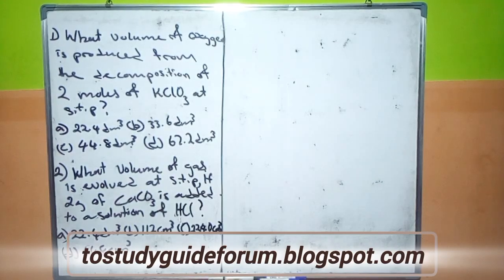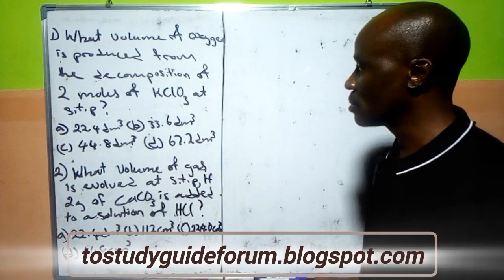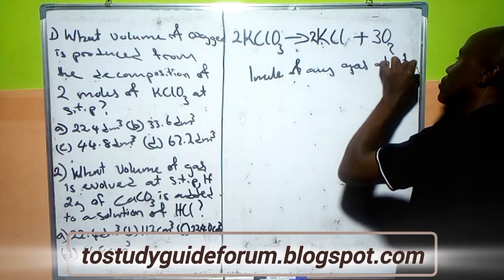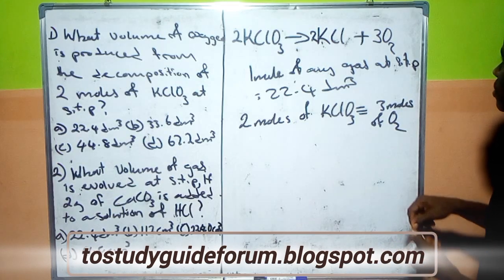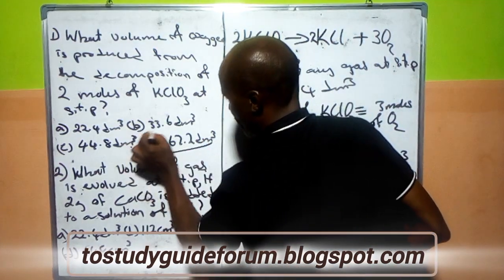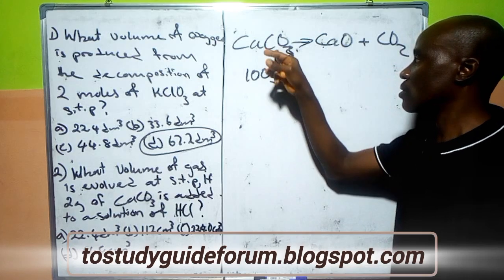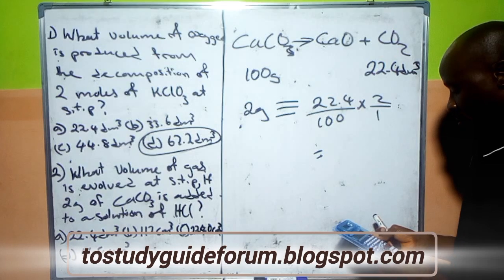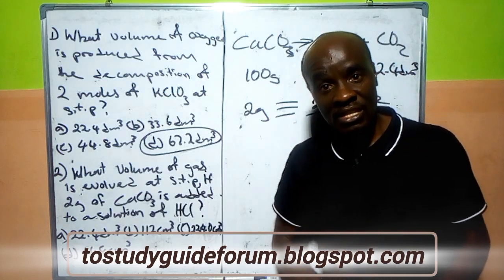Avogadro's Law Problem Solving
In this video, we are going to show you how to calculate volume of gases at standard temperature and pressure using Avogadro's Law. So if you are preparing for JAMB examination, WAEC examination or post UTME examination, you need the video.

1. What volume of oxygen is produced from the decomposition of 2 moles of potassium trioxochlorate (V) at S.T.P?

2. What volume of gas is evolved at s.t.p, if 2g of calcium trioxocarbonate (IV) is added to a solution of hydrochloric acid?